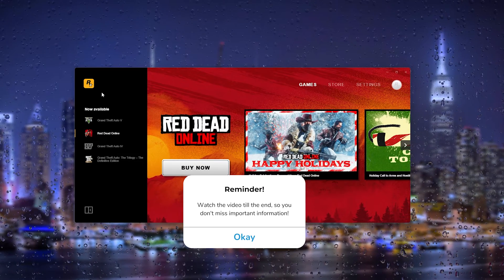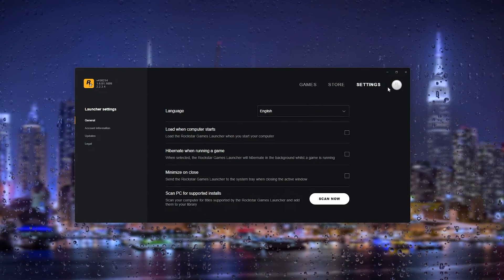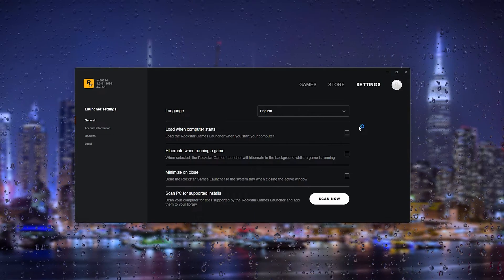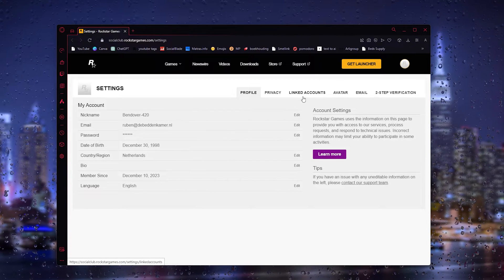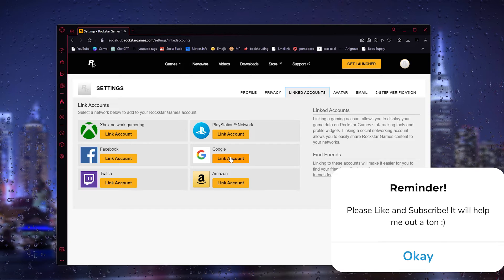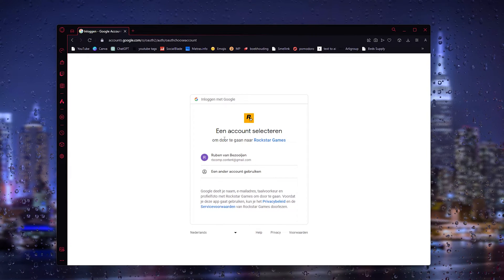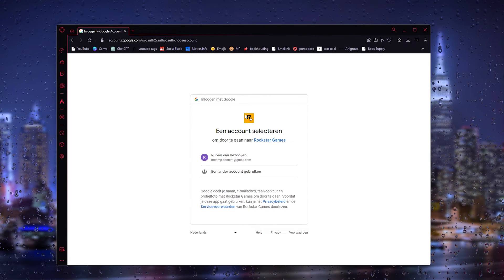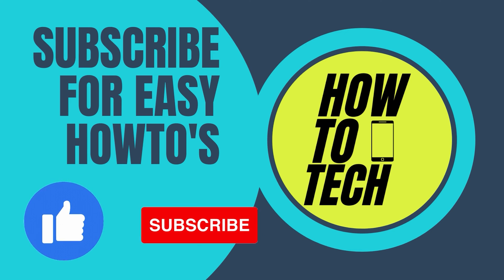How To Link Goolge Account With Rockstar Social Club - Quick Guide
Elevate your gaming experience by linking your Google account to Rockstar Social Club. Our quick guide provides simple steps to seamlessly connect these platforms, unlocking additional features and enhancing your gaming profile. Learn how to link your Google account to Rockstar Social Club effortlessly. Watch now and enjoy a more connected gaming experience!